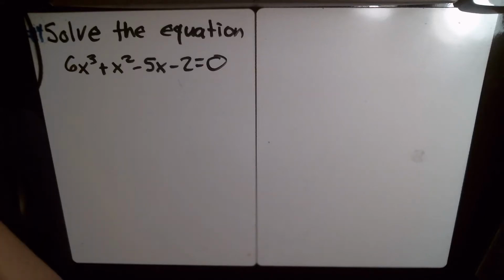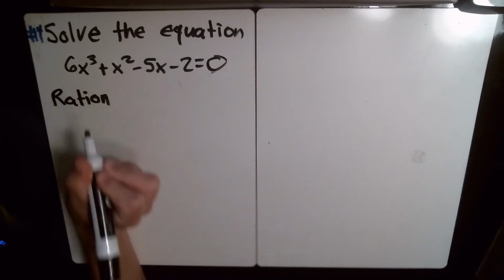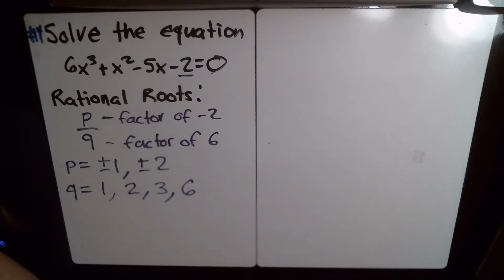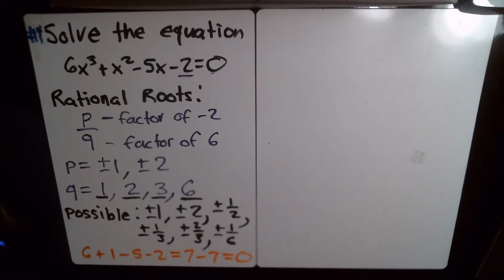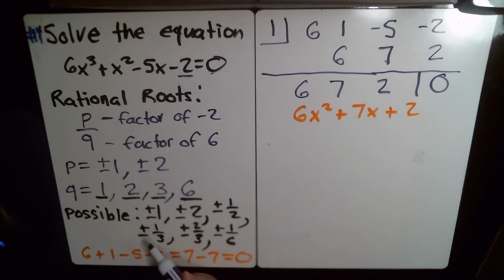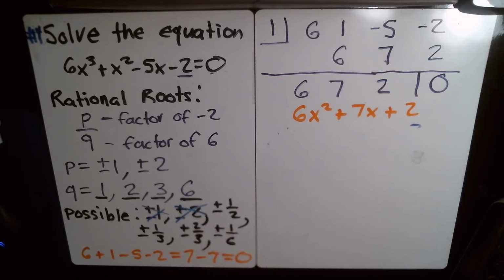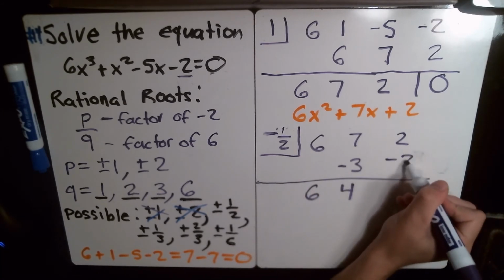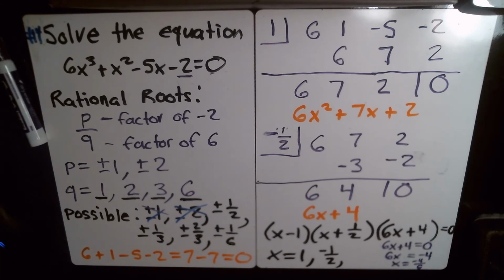ch 3 review #4 a